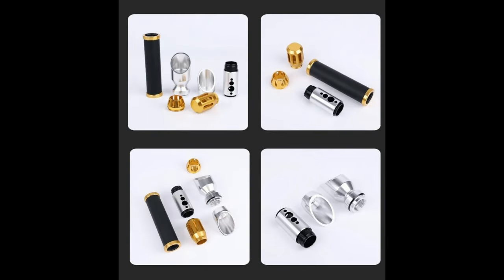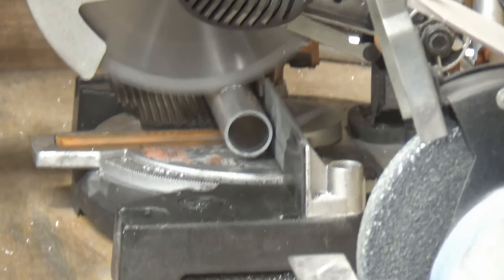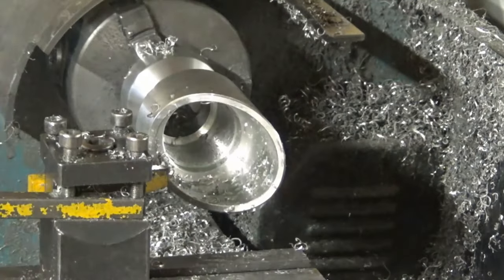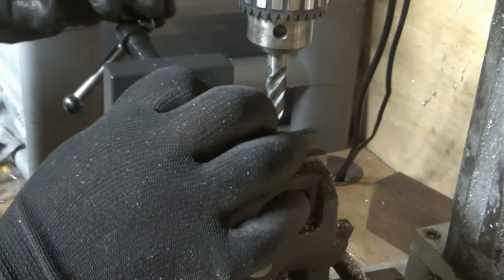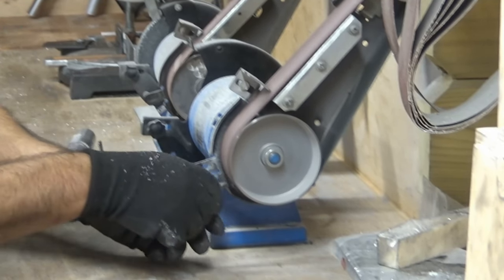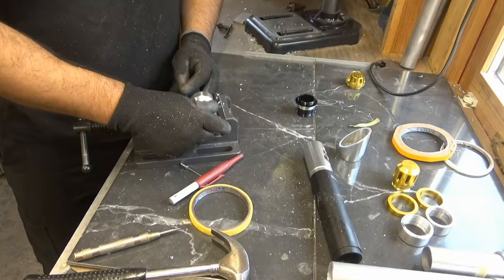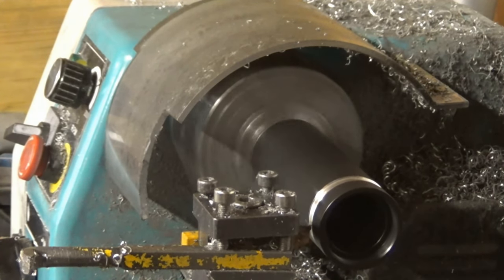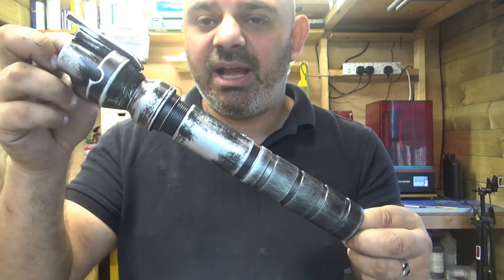How to build a new lightsaber from a old hilt lying around. Semz Nerd sent me this thing.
Hi guys I hope you like the video build, if you want to see Semz nerd's reaction then here's the